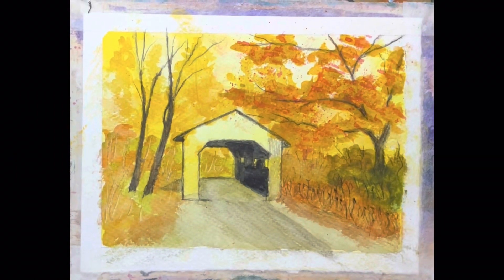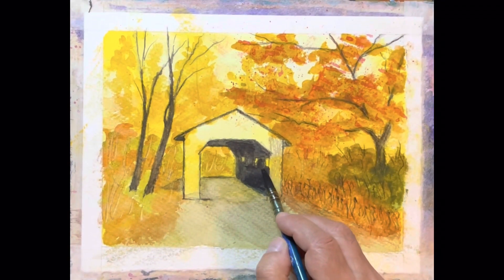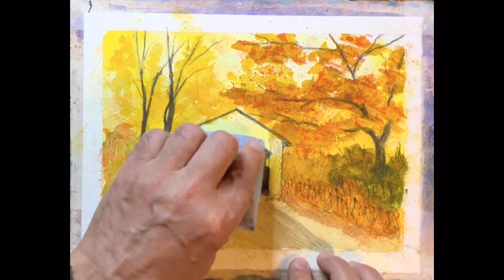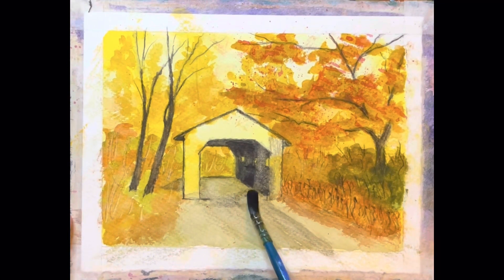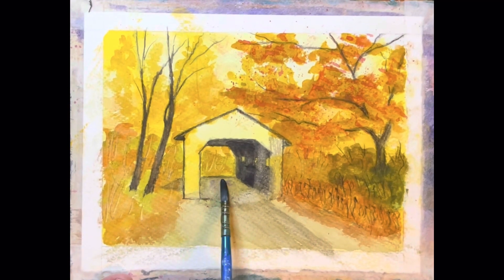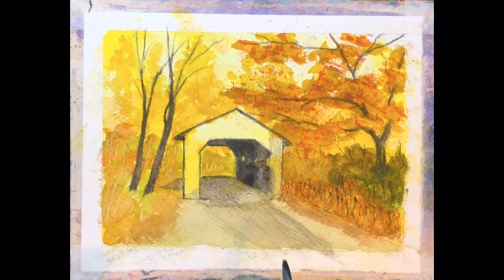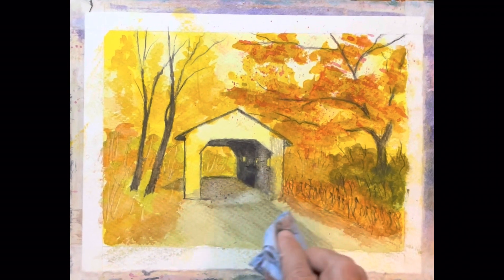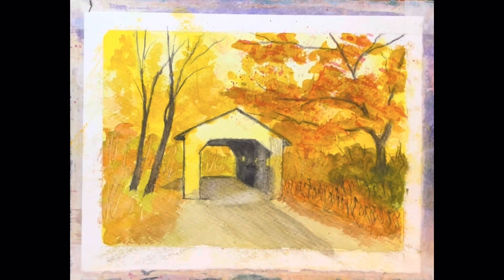Covered bridge.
Working on the interior of the bridge bringing light in so as to give depth to it.